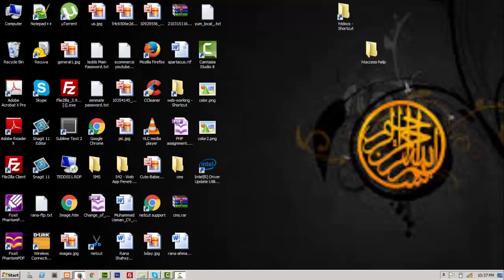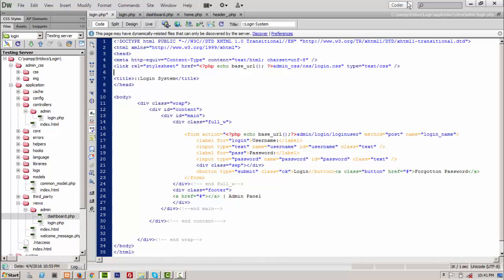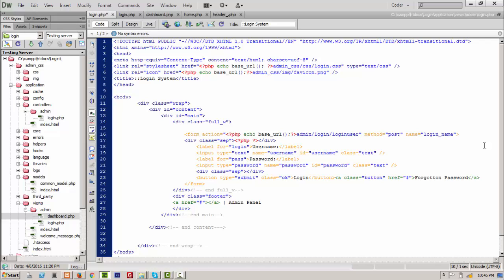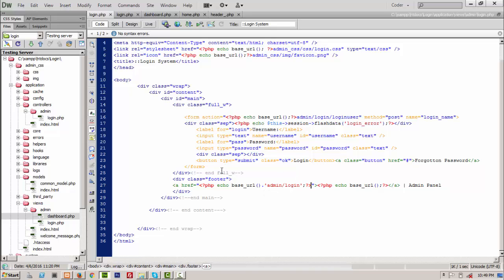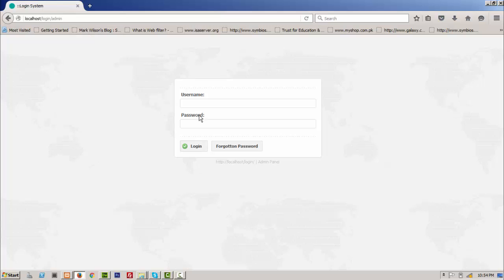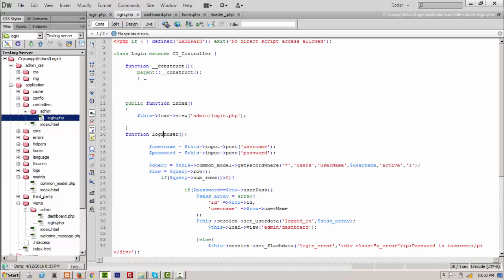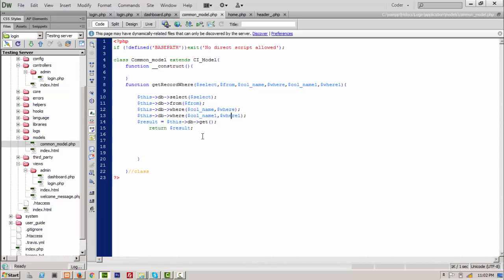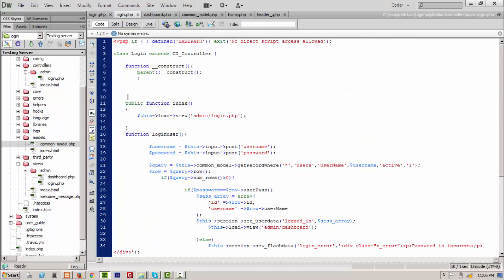Login system with HTML CSS PHP MYSQL CODEIGNITER tutorial 8